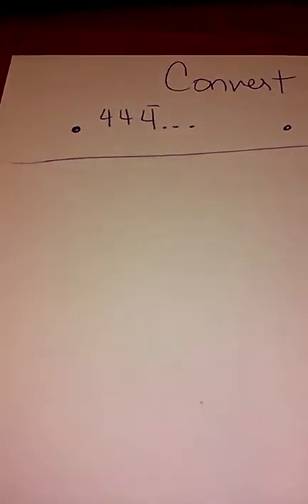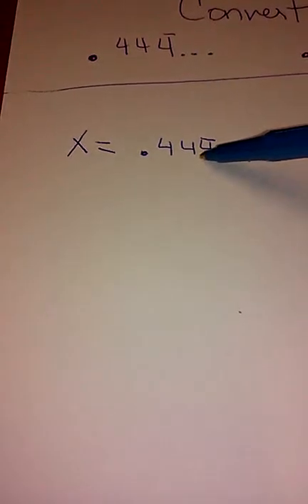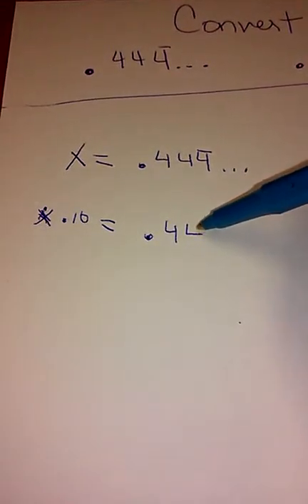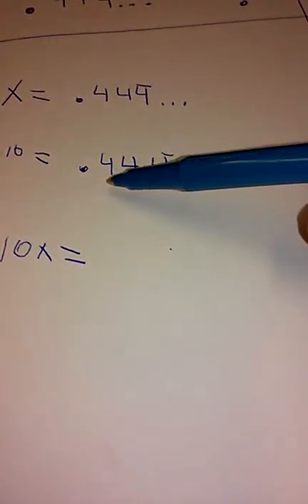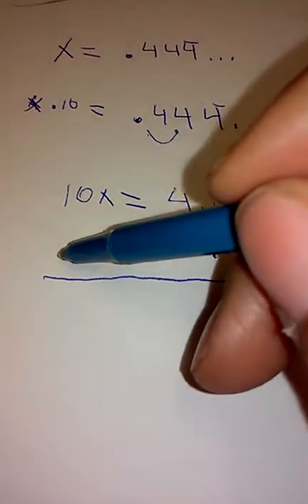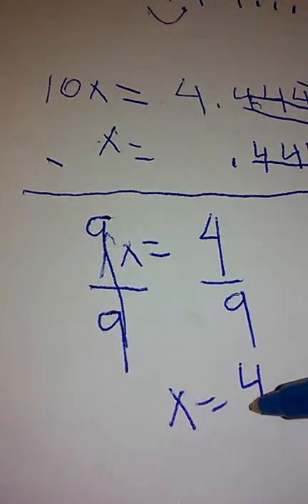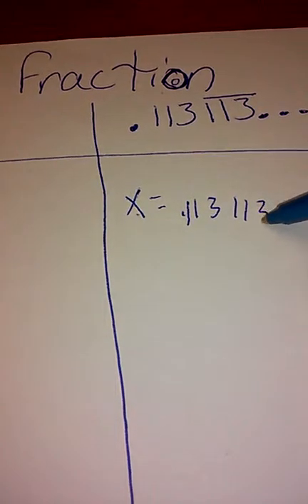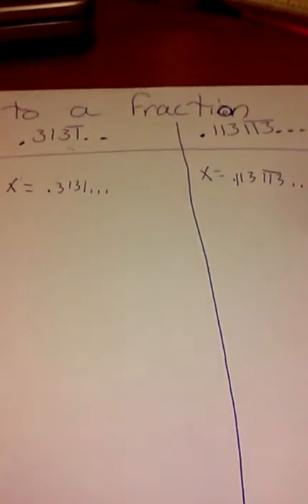Convert repeating decimals